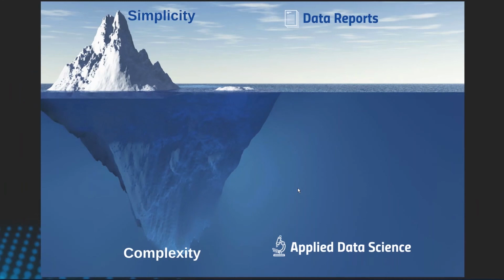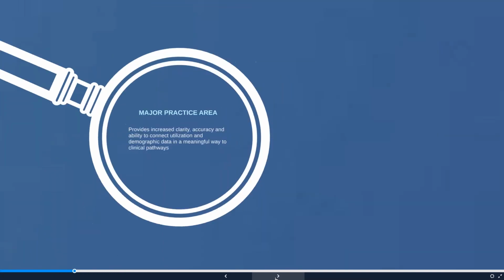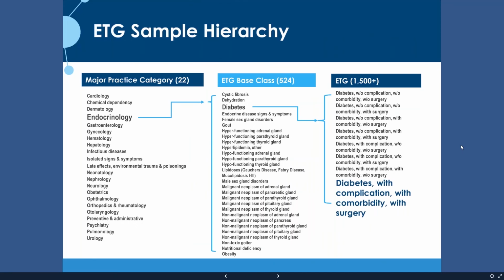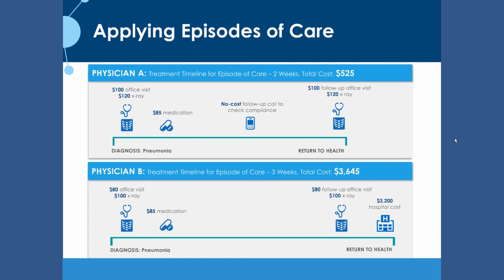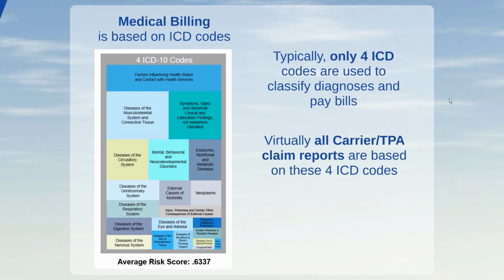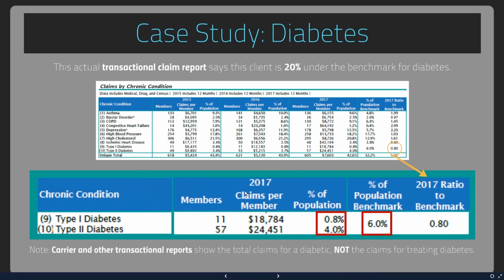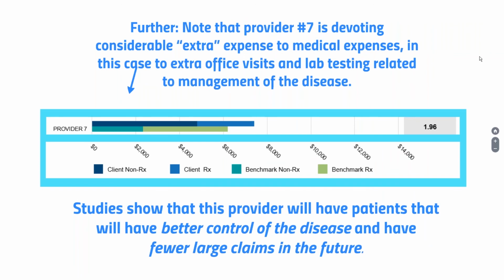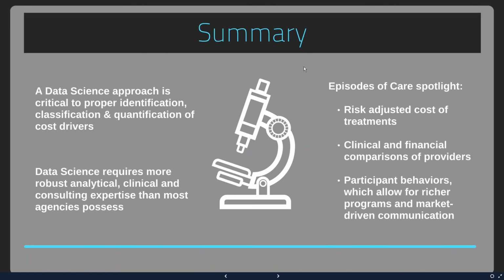On Demand Webinar: An Introduction to Healthcare Data Analytics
Data analytics reveal the whole picture of medical care costs, instead of individual pieces of the puzzle. This can help employers and health care systems make better-informed decisions.

Ask yourself these questions:

Are the employees on your health plan seeing the providers that will return them to health the most quickly and efficiently?
Are you confident the claims data you receive from your health insurance carrier is painting an accurate picture of your population health?
Are the employees with chronic conditions (where the most medical spend is concentrated) receiving the most appropriate care?
This webinar will discuss how using data analytics can help companies confidently say "yes!" to the questions above.

This webinar will discuss:

How data analytics looks at medical claims differently than traditional reports
How BSG Analytics uses data to bend the trend of health care costs for employers
Why looking at ‘episodes of care’ is more important than focusing on unit price